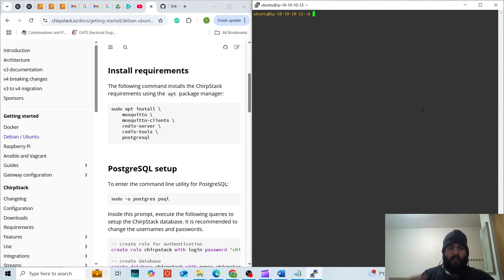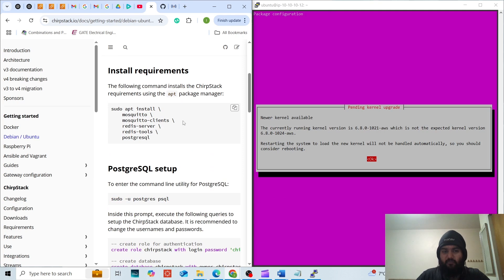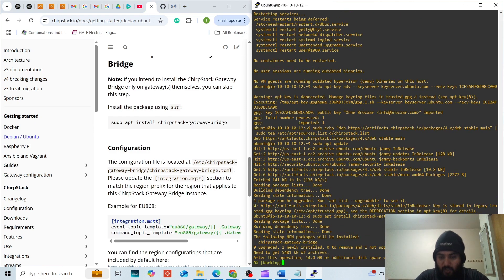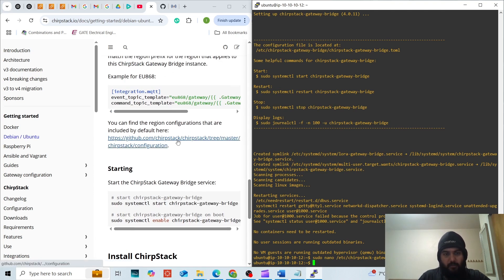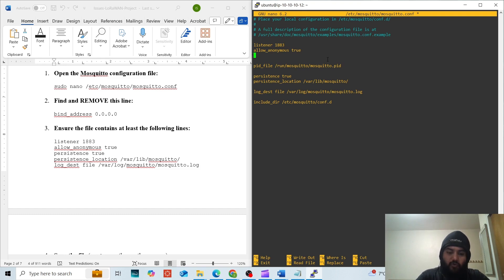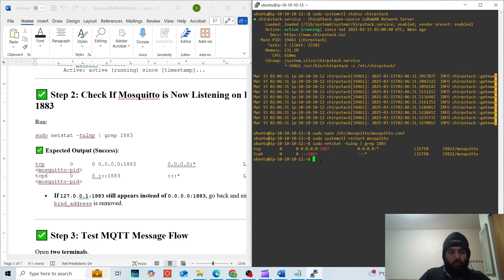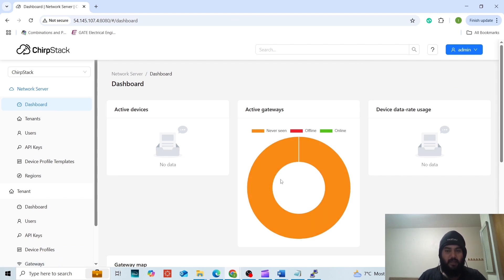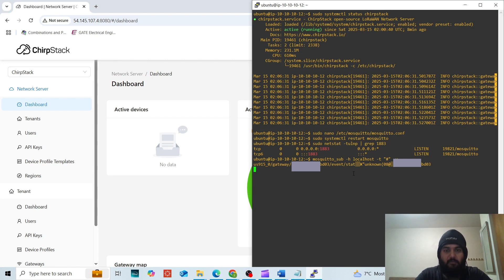How to Install ChirpStack on Ubuntu & Configure Mosquitto MQTT for RAK Gateway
In this tutorial, I’ll Walk you through the complete process of installing ChirpStack on an Ubuntu server, configuring the Mosquitto MQTT broker, and connecting a RAKwireless LoRa Gateway to ChirpStack.
What You’ll Learn in This Video:
• Installing ChirpStack on an Ubuntu Server
• Configuring Mosquitto MQTT for message forwarding
• Connecting a RAK Gateway to ChirpStack
• Verifying the Connection between LoRa devices and ChirpStack

Requirements:
• Ubuntu Server (20.04 or later)
• A RAKwireless Gateway (RAK7268, RAK7248, or similar)
• SSH access to your server
• Basic knowledge of Linux commands